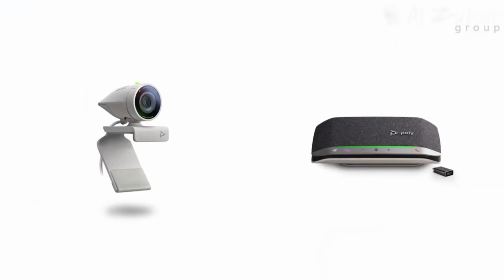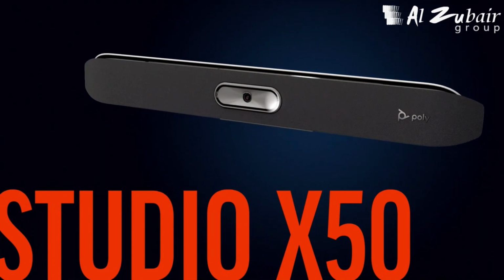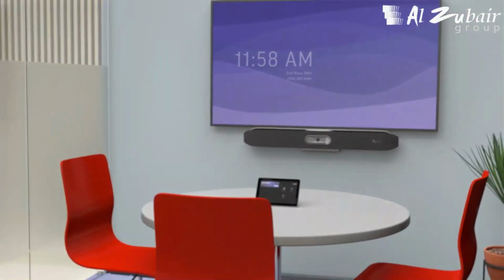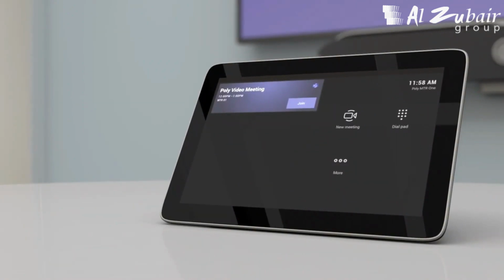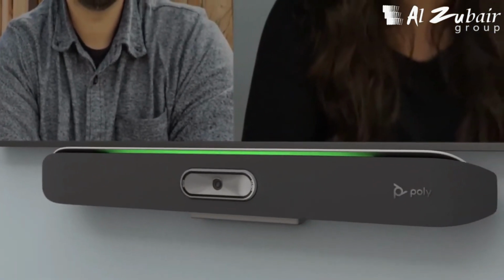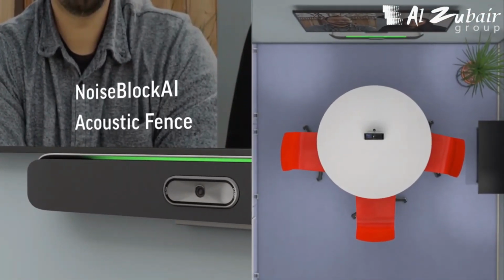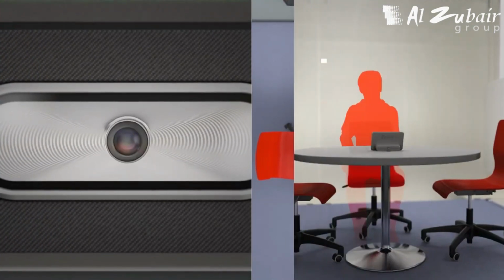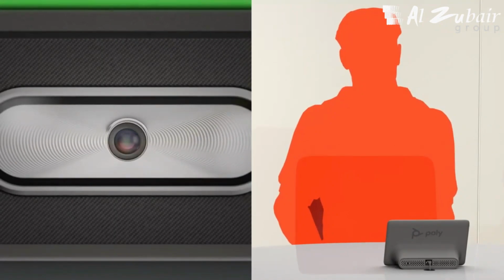Poly Studio Kits for Microsoft Teams Rooms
With hybrid working becoming the new norm, we would want to experience the same professional environment as the on-site employees. Poly joins hands with Microsoft Teams Room to provide you with effective and efficient hybrid working experience.

Al Zubair Group are a poly exclusive distributor that operate across Middle East and Africa.

Outro audio: AUTOKIRA - Ocean High (Thematic)